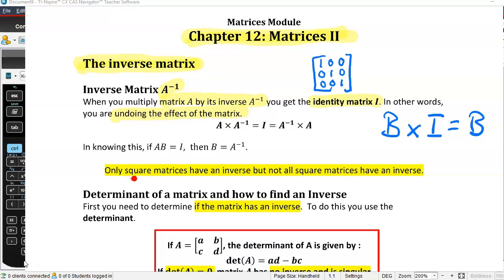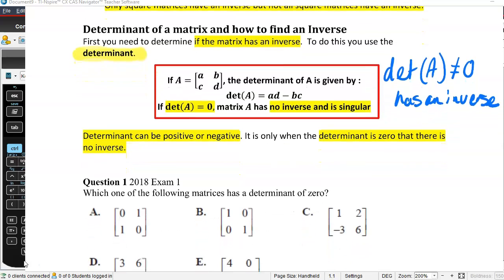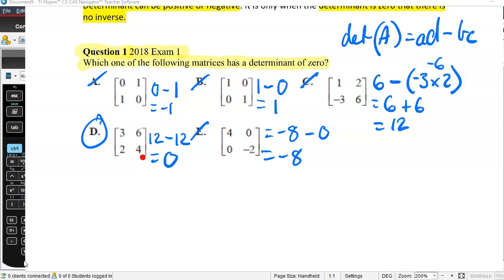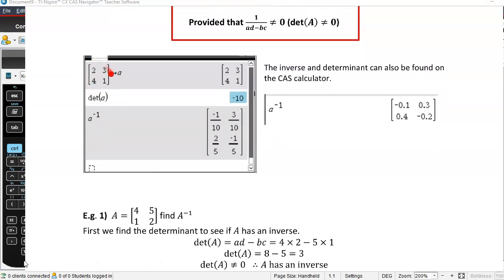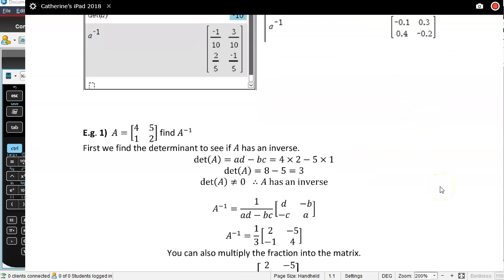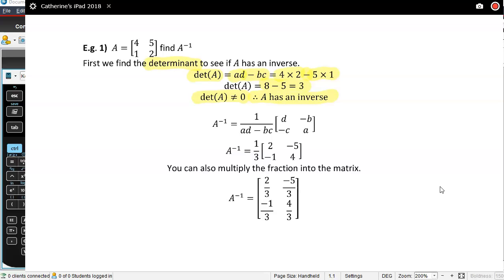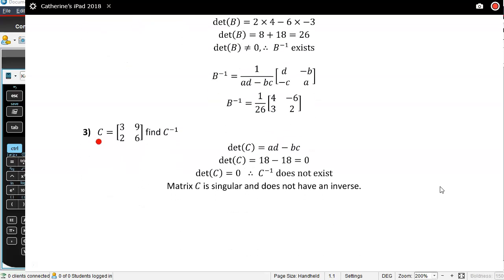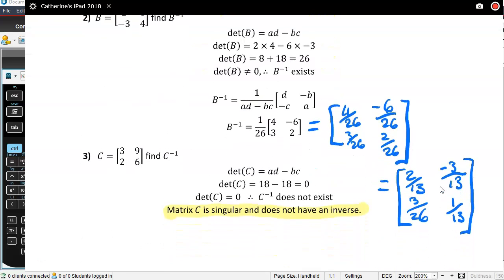The Inverse Matrix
Only square matrices have an inverse but not all square matrices have an inverse. To determine if a matrix has an inverse we use the determinant (det(A)=ad-cb) to see if it's equal to zero. If it is not equal to zero, then there is an inverse. If it is equal to zero, than the matrix is singular and does not have a matrix. This focuses on finding the determinant and inverse of a 2x2 matrix.